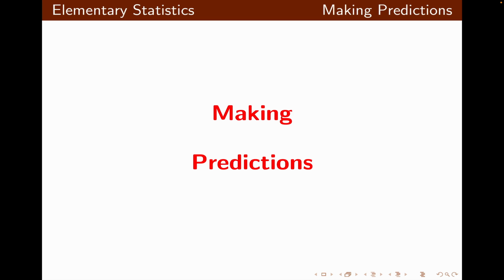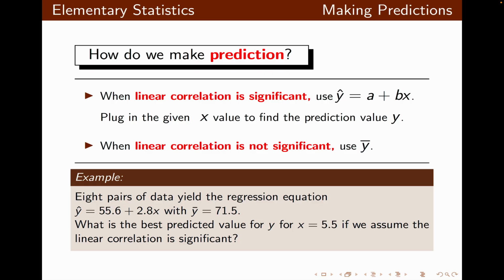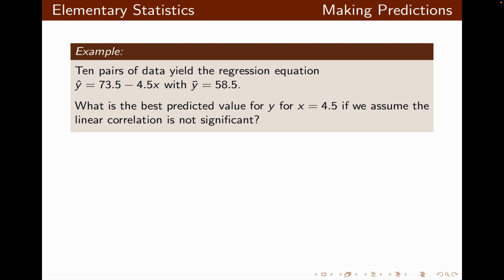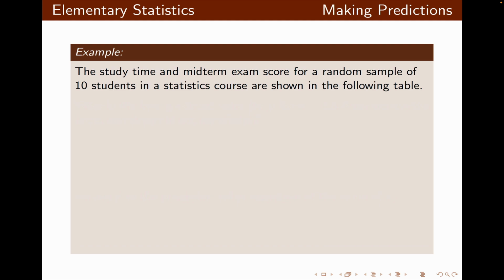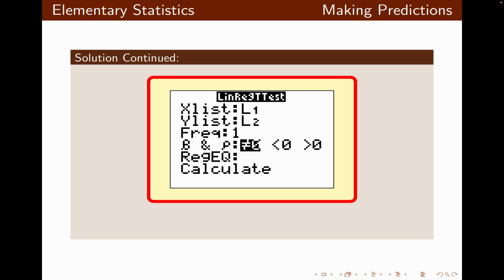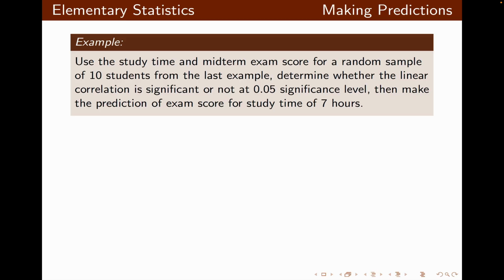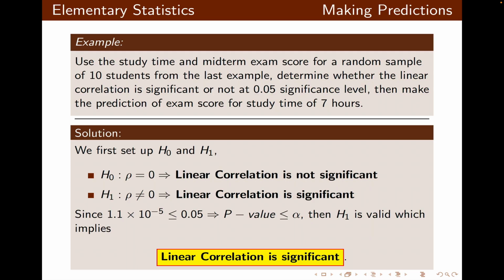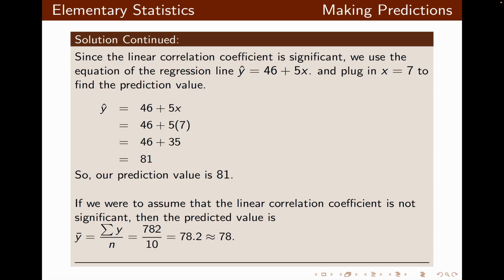Making Predictions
How to make predictions